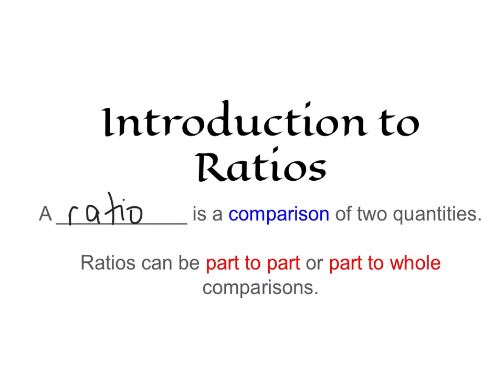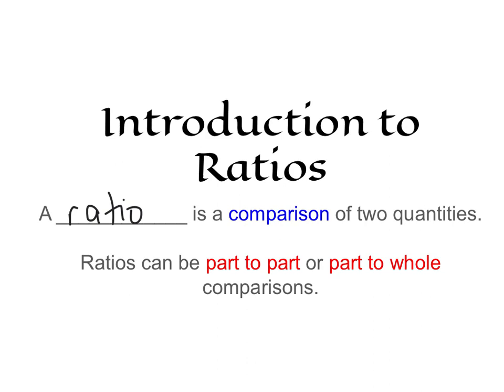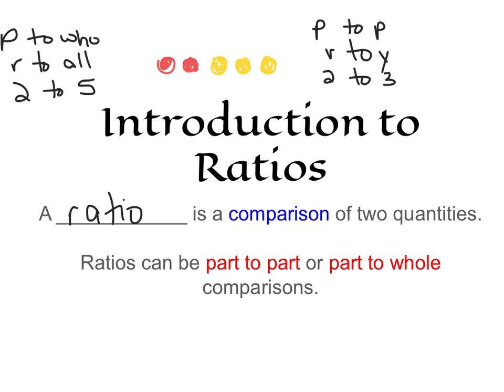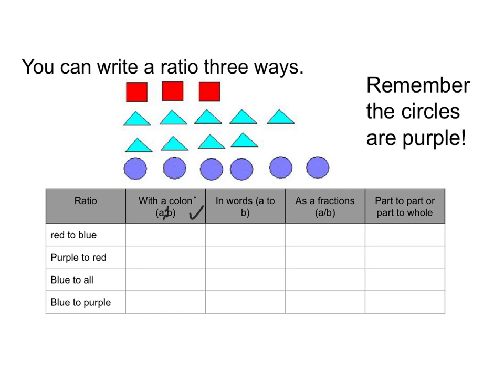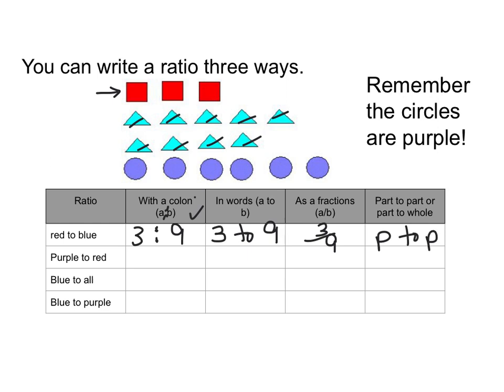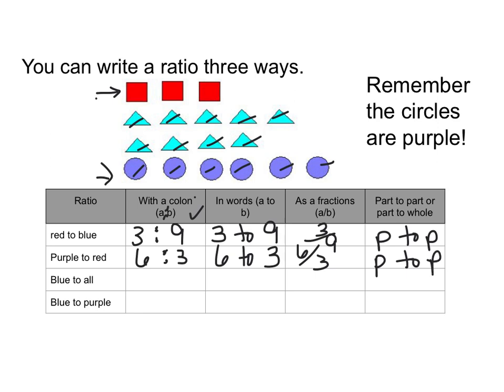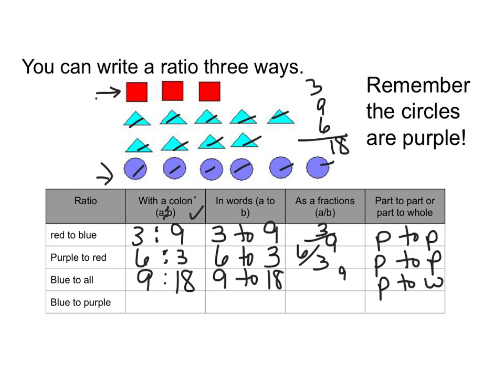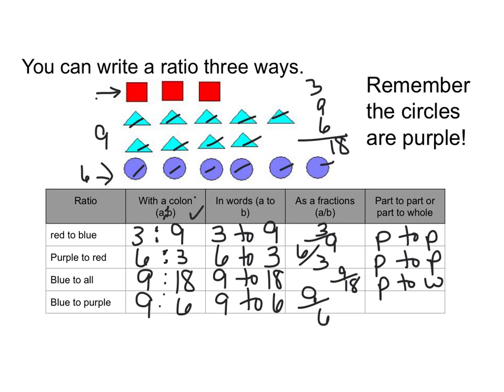Introduction to Ratios